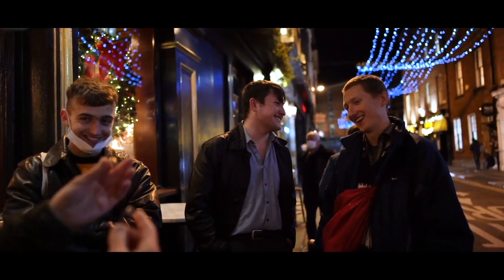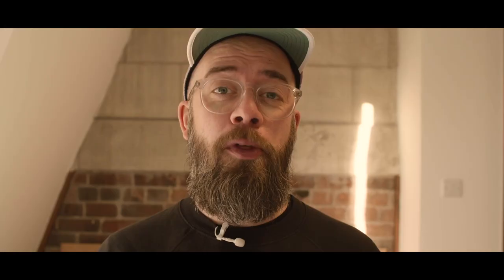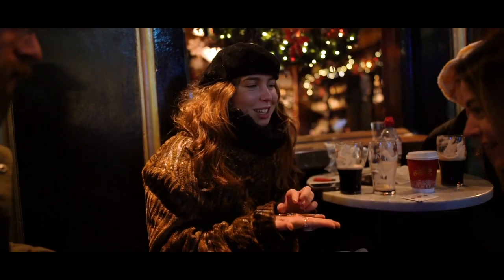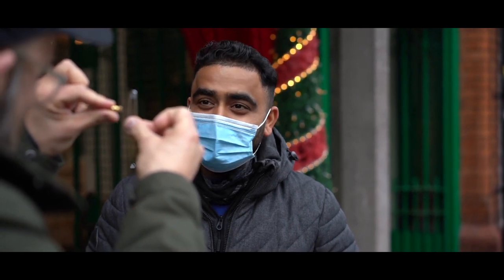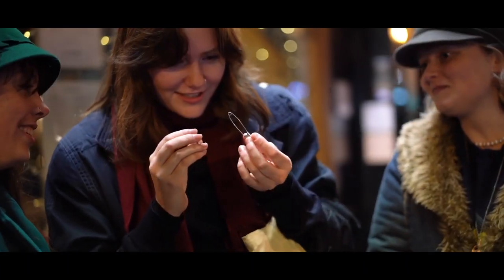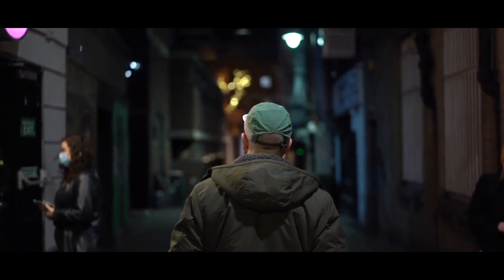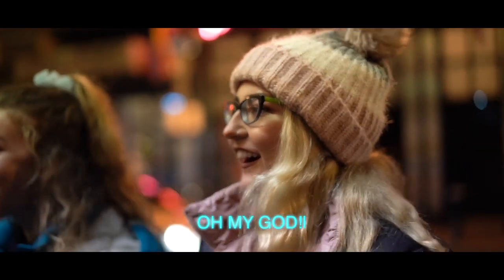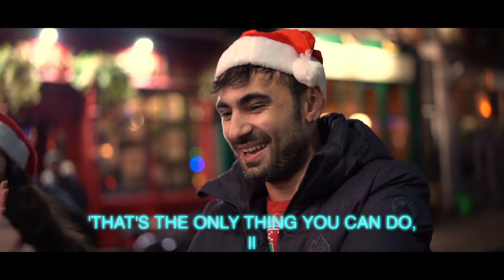Shrapnel - Impossible Ring On Safety Pin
Shipping today. Kim Anderson's incredible "Shrapnel".